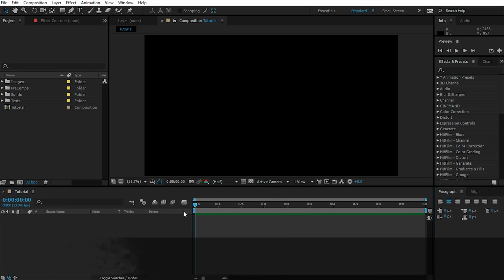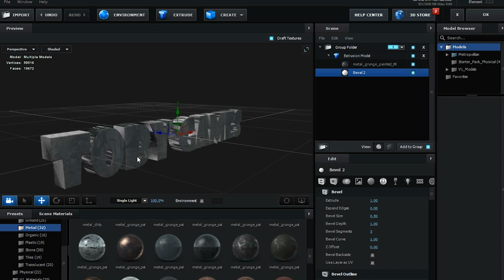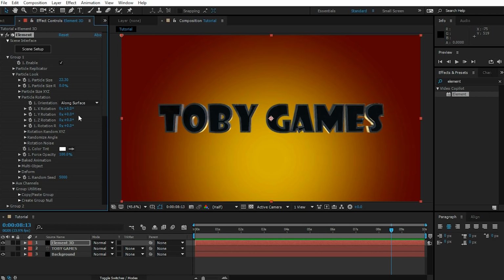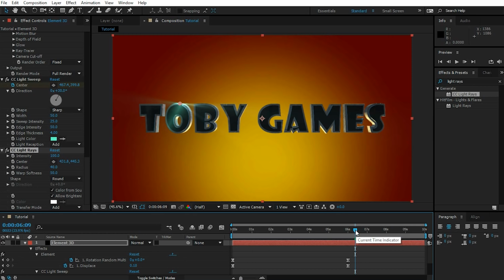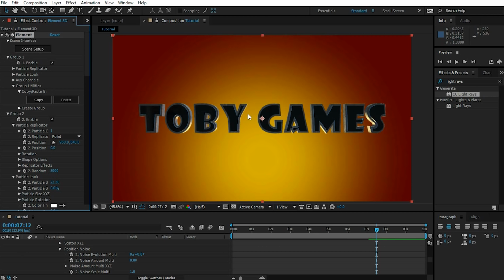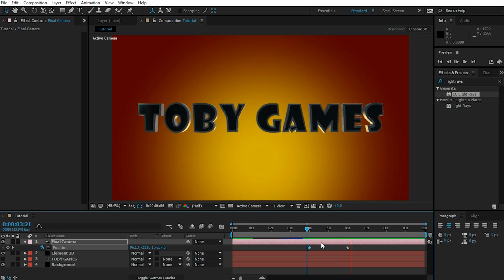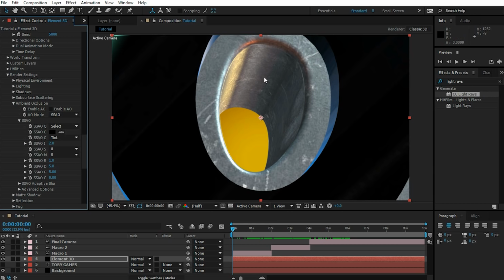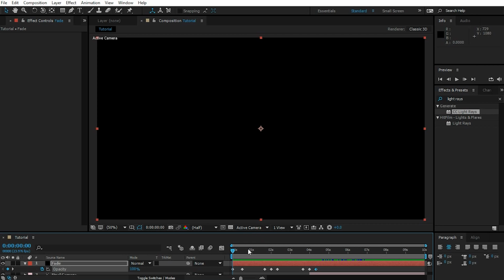How to create a 3D Title Intro in Adobe After Effects & Element 3D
Learn how to create an epic 3D title using Adobe After Effects and the Element 3D plugin from VideoCopilot that you can use for your own videos or your own YouTube gaming channel.

In this tutorial we will extrude a custom text layer, style and light it to our liking and then set up some cool animations to create an epic 3D gaming title intro. We will be using cameras, lights, ambient occlusion and many other cool effects to make the entire setup look awesome!